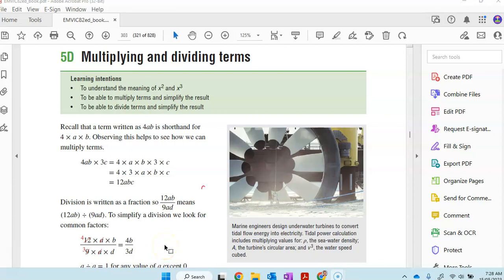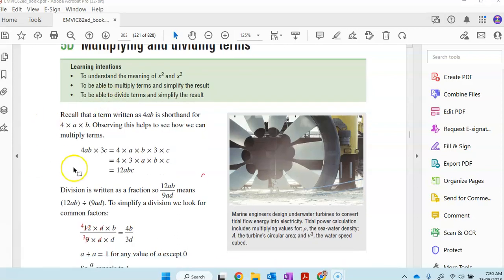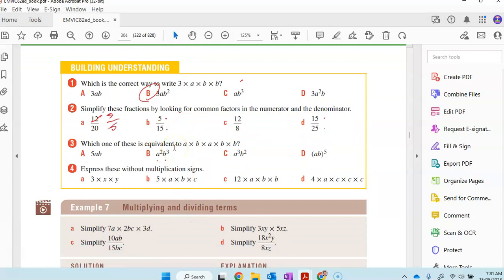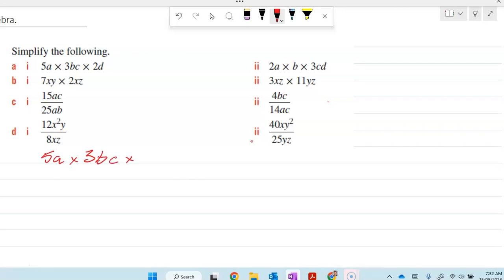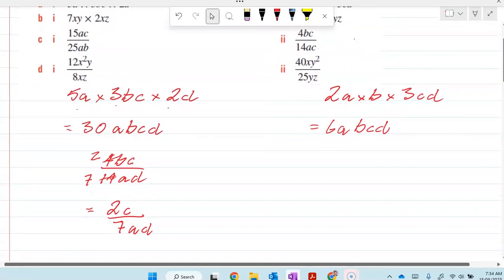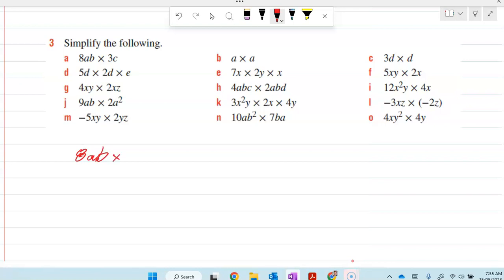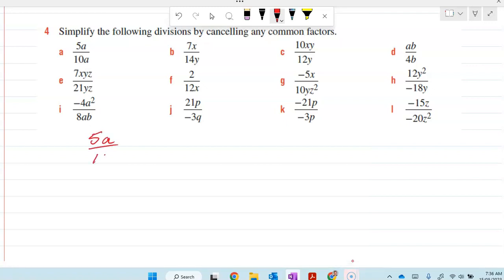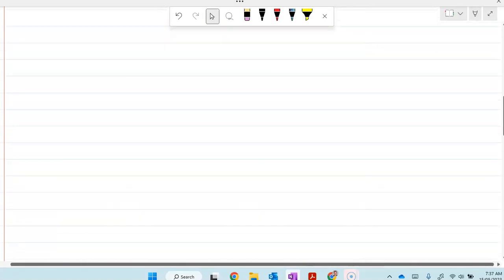8J Monday 15th May